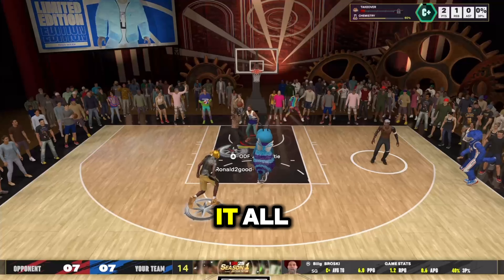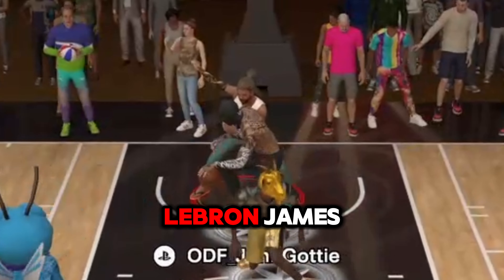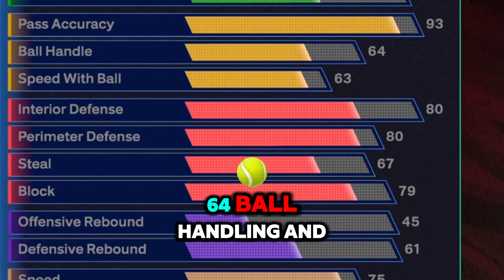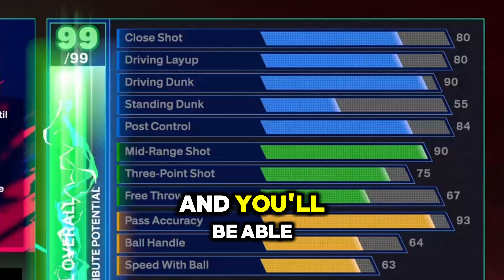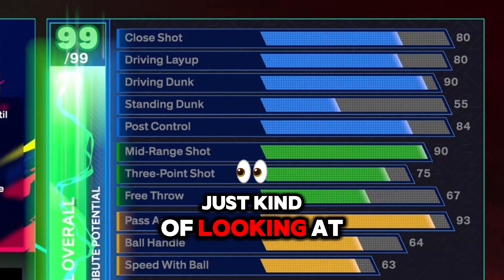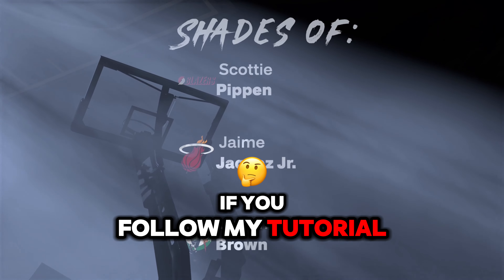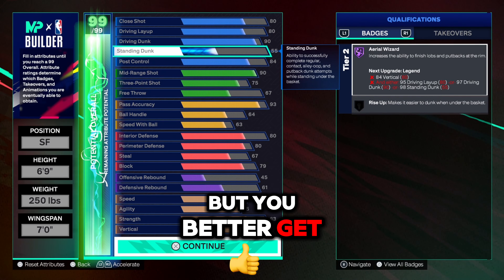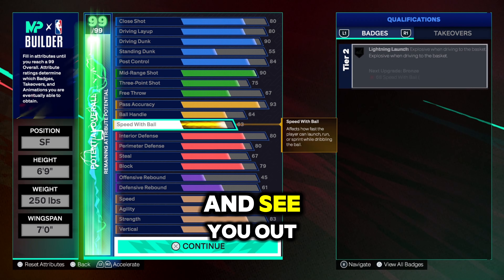How to Create the Best LeBron James Build in NBA 2K25 | MyPlayer Guide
In this video, I'll show you how to make the ultimate LeBron James build in NBA 2K25! Whether you're looking to dominate on the court with his signature moves or recreate his unstoppable presence, I've got you covered with the best tips and tricks.